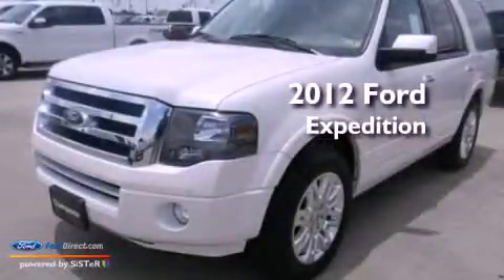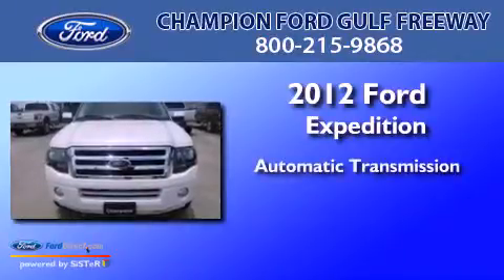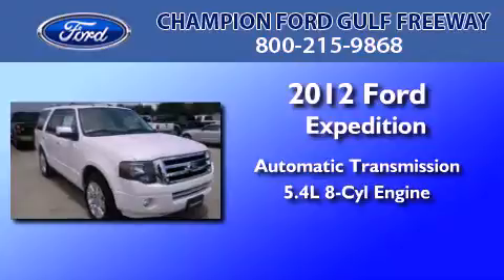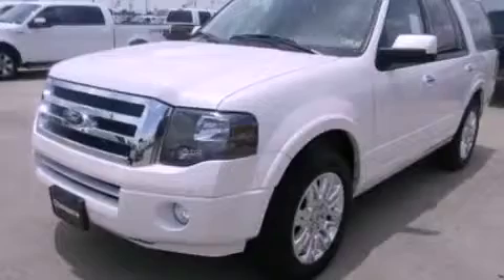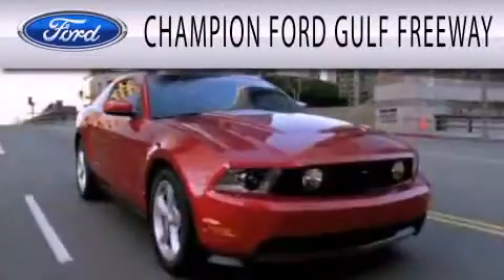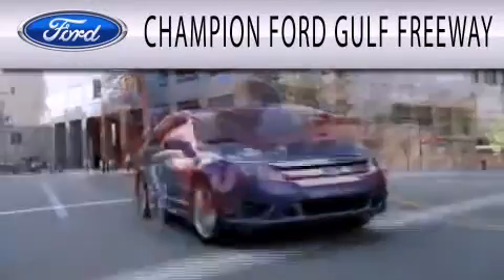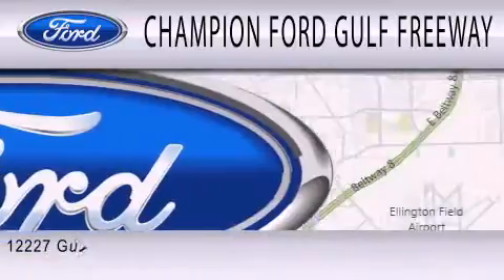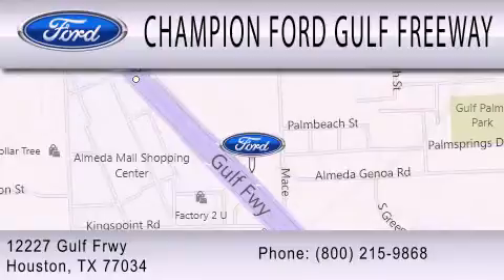2012 FORD EXPEDITION Houston TX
Year : 2012
 Make : FORD
 Model : EXPEDITION
 Engine : 5.4L V8 24V MPFI SOHC FLEXIBLE FUEL
 Trans . : 6-SPEED AUTOMATIC
 Exterior : WHITE PLATINUM METALLIC
 Miles : 5
 Interior : STONE
 Stock : CEF53352